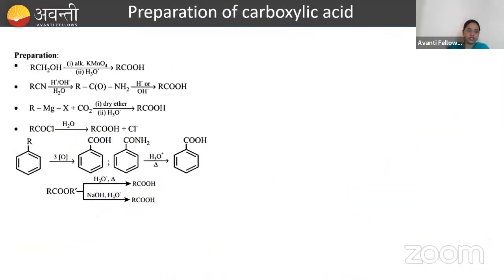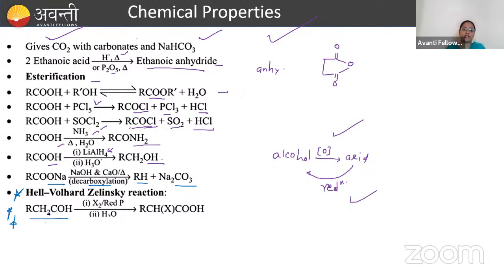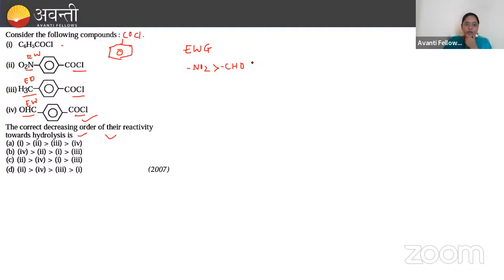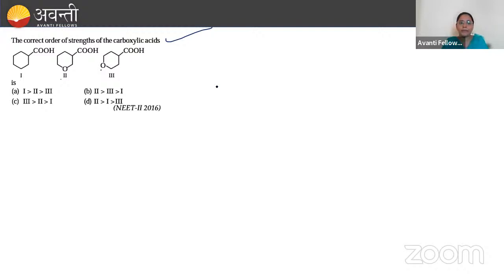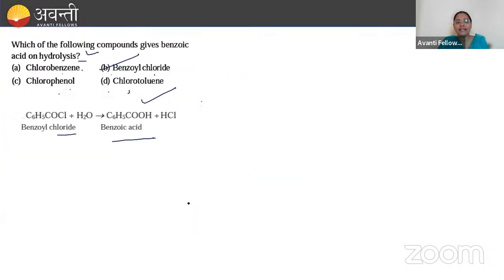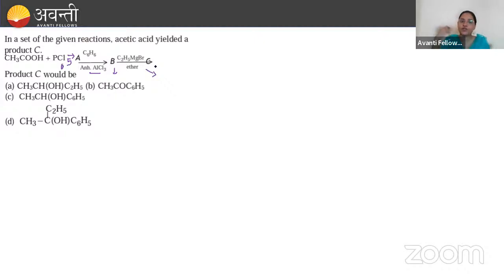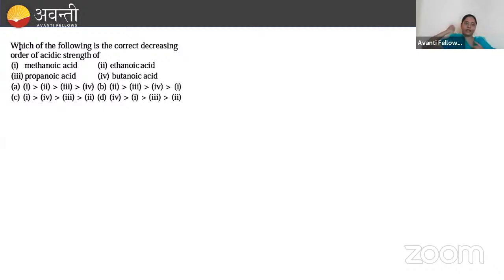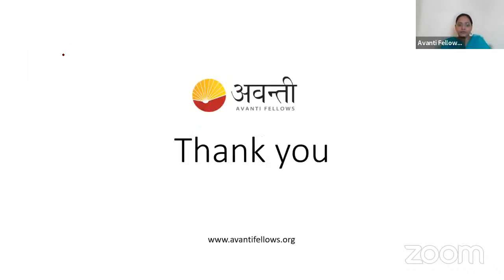ENABLE Crash Course NEET 2023_Carboxylic_Acid